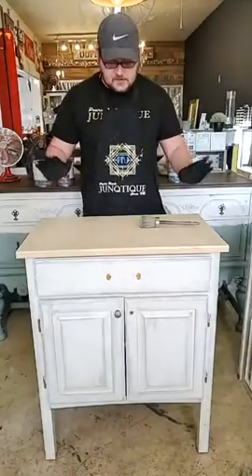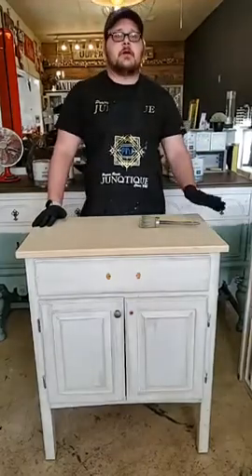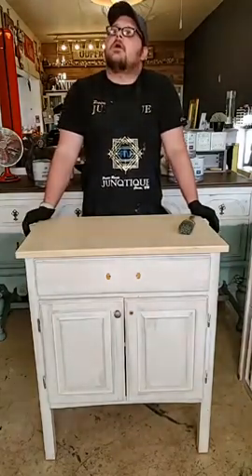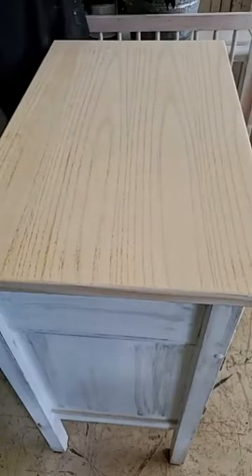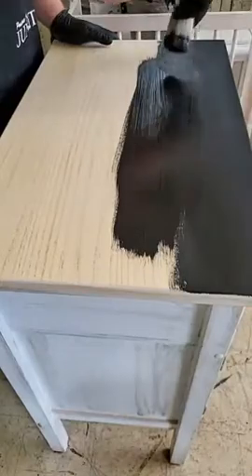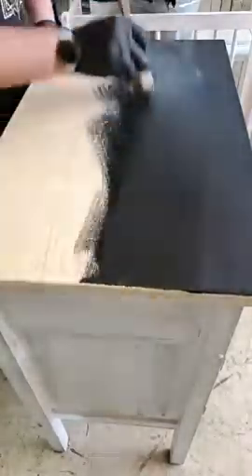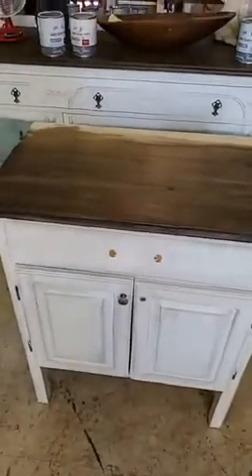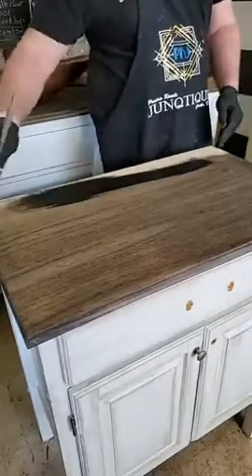Using Chalk Paint® as a wood stain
Hey everyone! In this quick video I show you how to use Chalk Paint® as a wood stain.
Thing's you'll need:
Chalk Paint® in the color of your choice, in the video I used Athenian Black
A bucket of water- you wont need one as big as the one I used in the video
A couple of rags :)